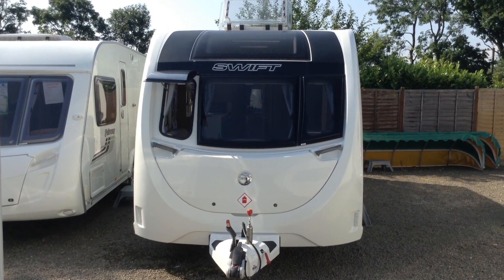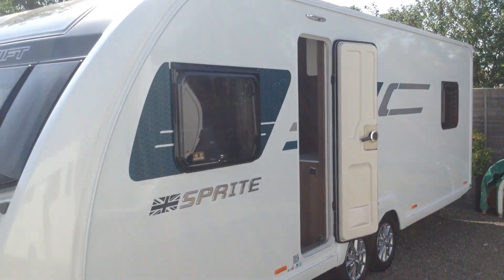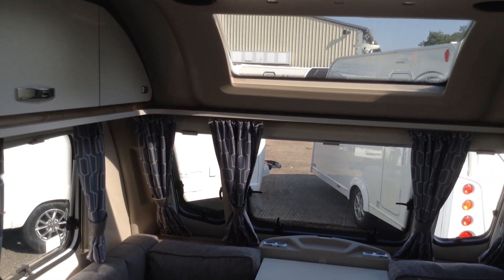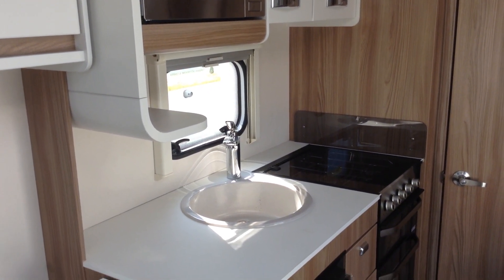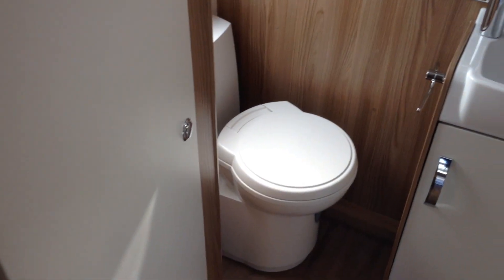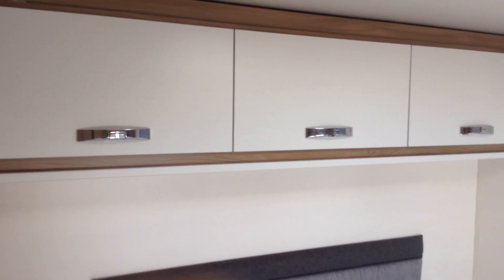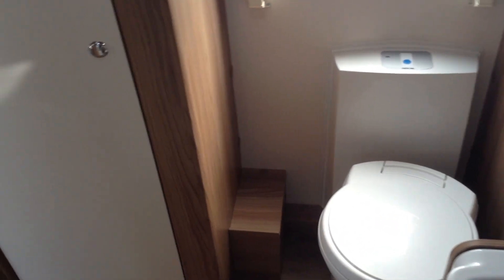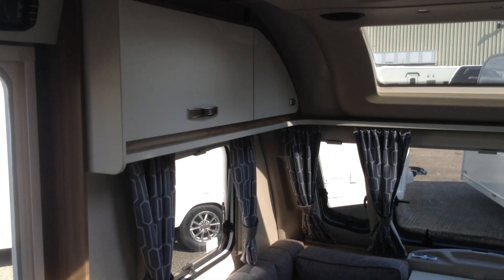Sprite Quattro EB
1 owner from new in outstanding condition inside and out!  Mid bathroom with access to the rear transverse island bed on the off side with dual aspect windows.  Swift Command.  Part exchange welcome.  Finance subject to status.